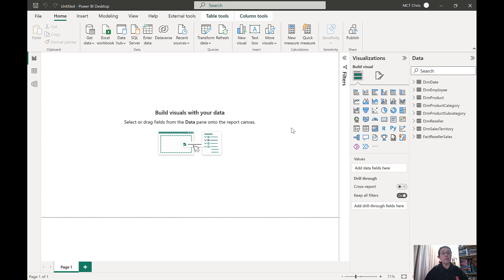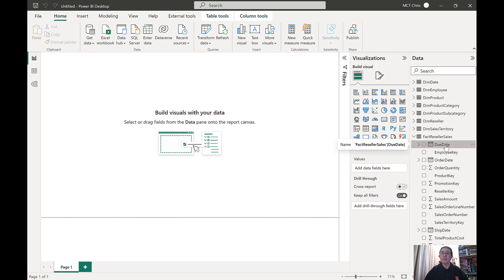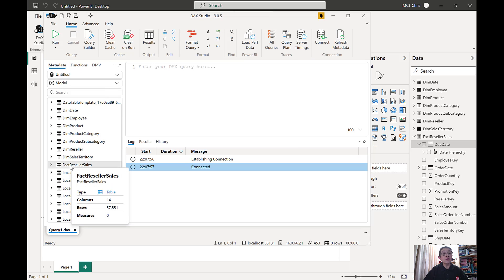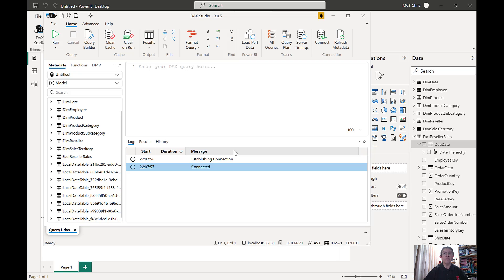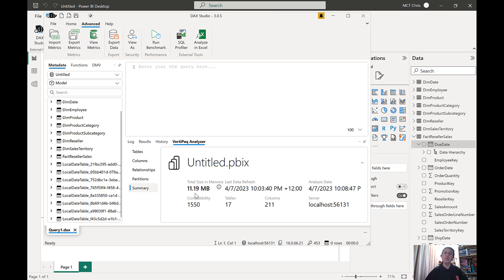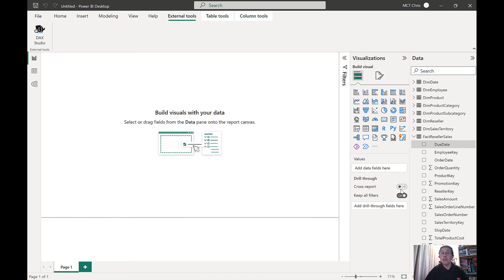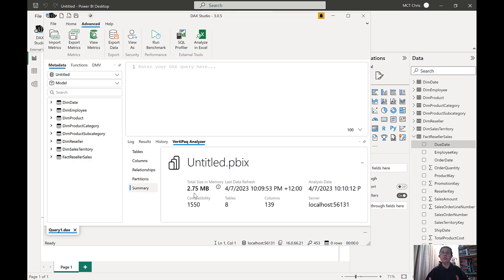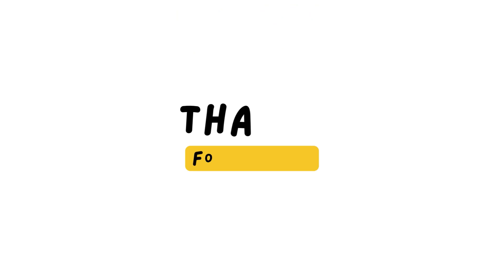Optimized your Power BI Report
Power BI settings that need to be turned off to optimized your report.